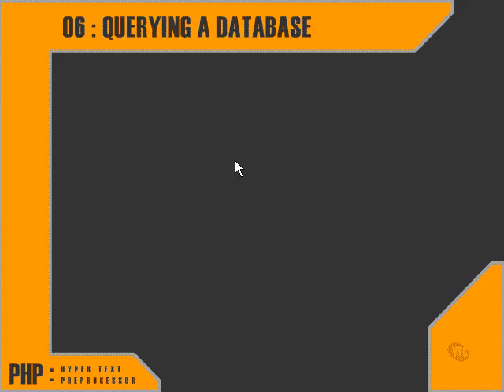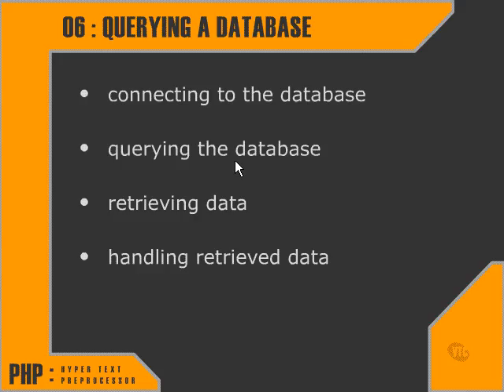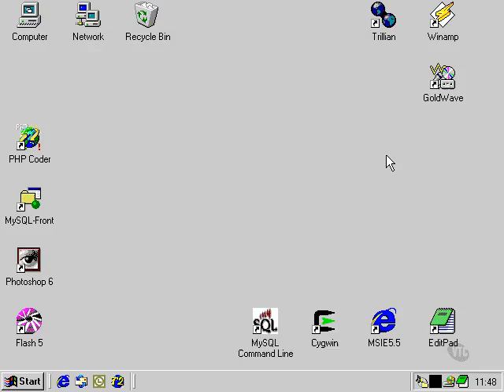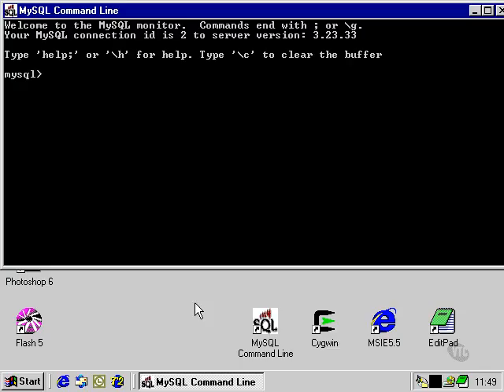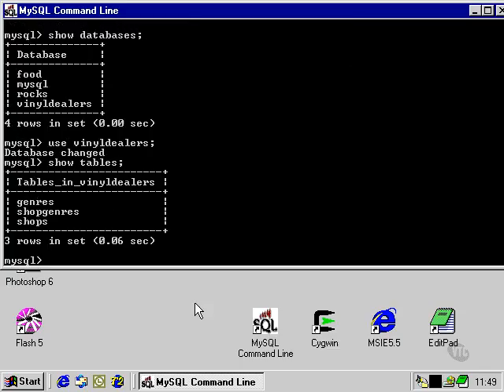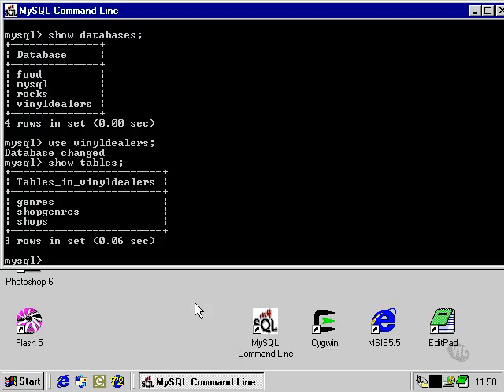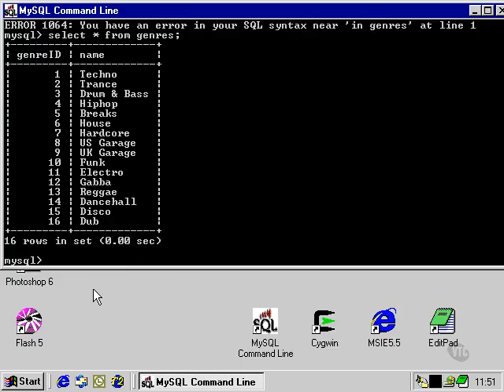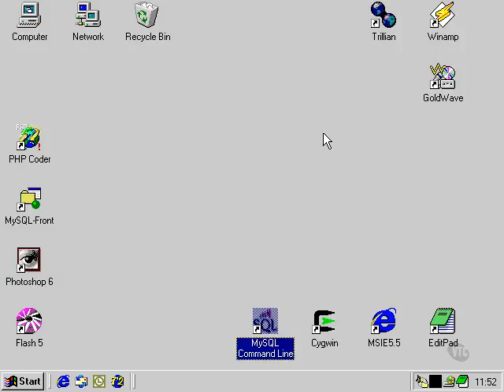0601 Our Sample MySQL Database